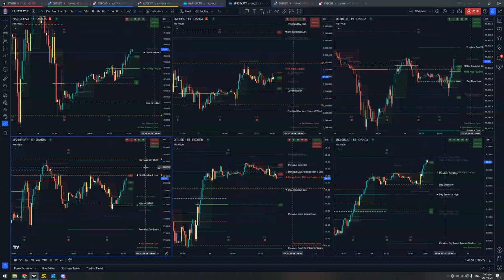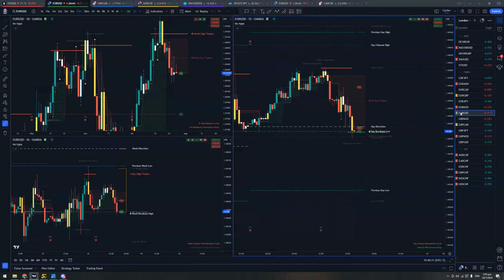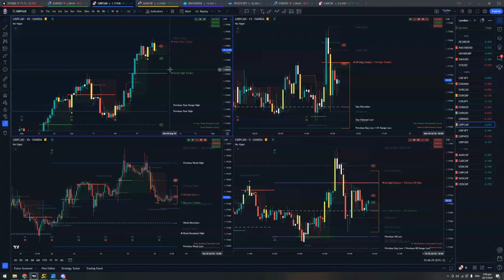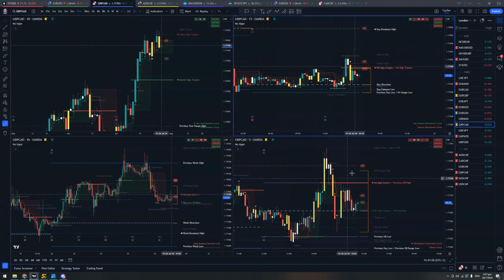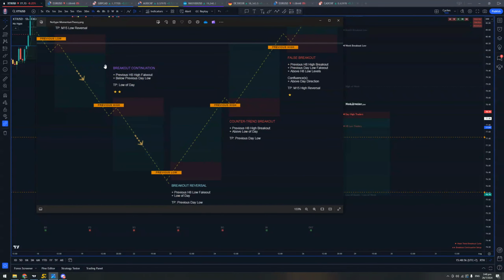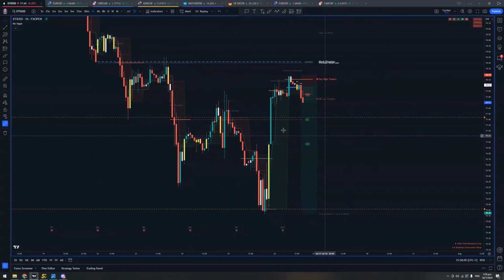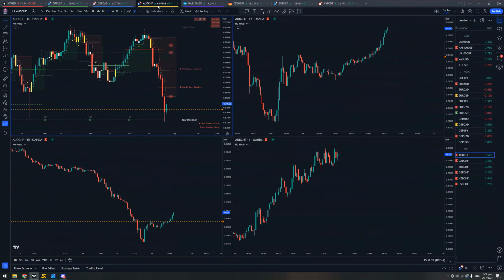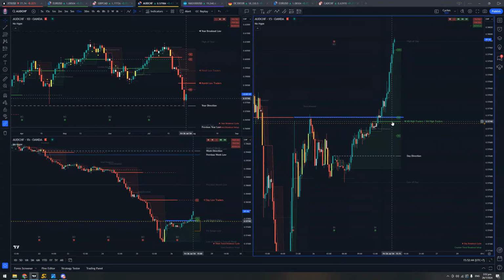London Session Recap - OIL, EURUSD, GBPCAD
Took 3 trades in London